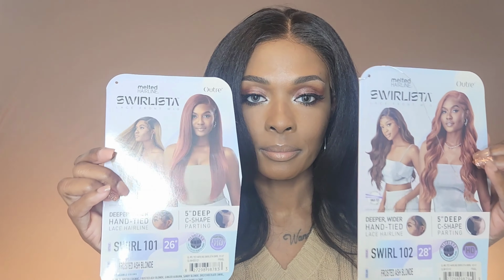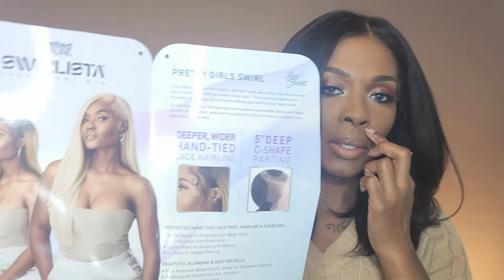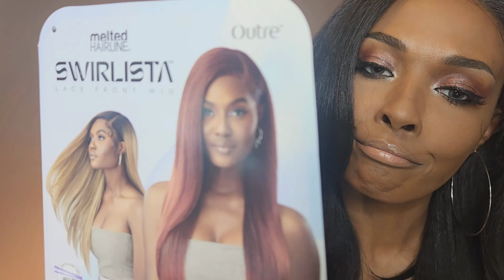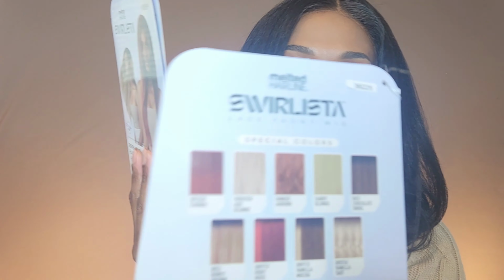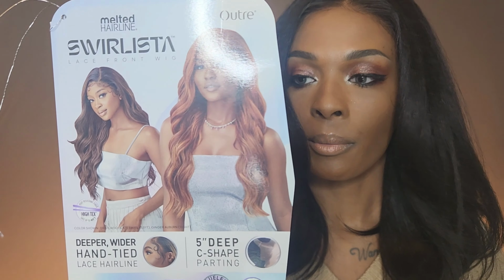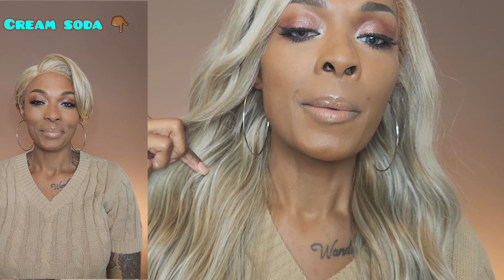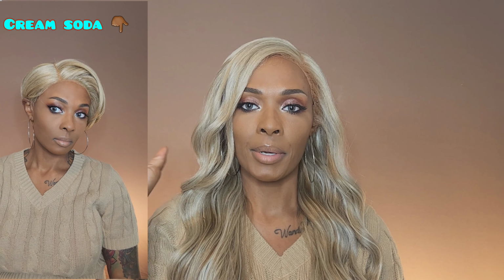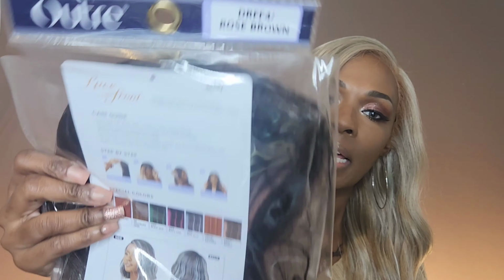BABY HAIR OR BABY BANGS 😭 Outre Lace Front Wig Melted Hairline Glueless Swirlista Swirl 101 And 102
OK so BOOM... 😂😂😂
YALL KNOW I AM NOT TEAM BABY HAIR! Had I noticed the swirl in Swirlista stood for swirling these adolescent hairs across my head I would have passed on these units. I thought it stood for the coloring. Reading is essential. Totally my fault.

I will say these fit more comfortably than the original Melted Hairline wigs. I also love the color blend! What are your thoughts? Talk to me in the comments ❤️

Link to Purchase Outre HD Lace Front Wig Melted Hairline Glueless Swirlista Swirl 101, 102 and some of my favorite synthetic wigs: